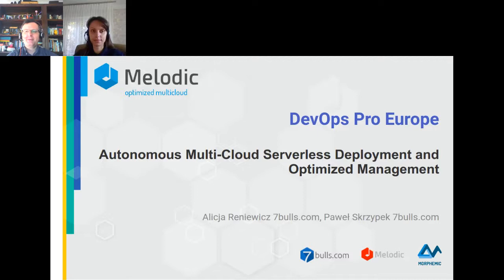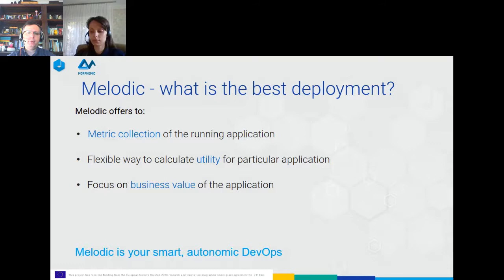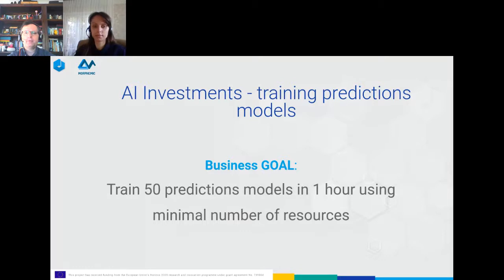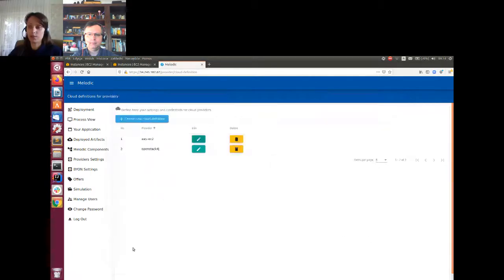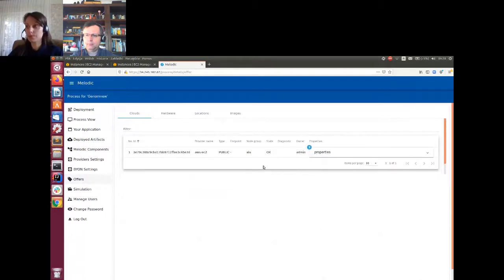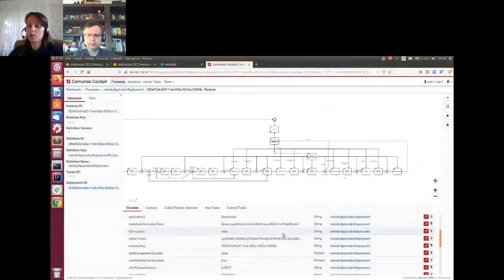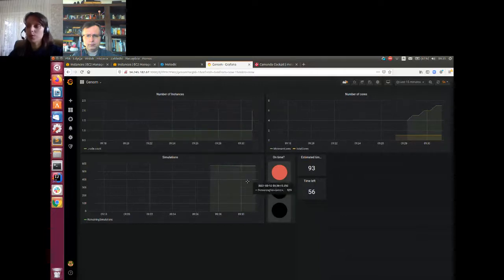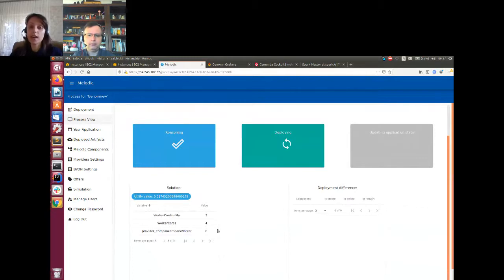Autonomous Multi-Cloud Serverless Deployment and Optimized Management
Join our next DevOps Pro Europe conference on 23-26 May in 2022. During this conference, you will be able to uncover the core principles and concepts of the DevOps methodology and learn how to use the most common DevOps patterns to develop, deploy and maintain applications on-premises and in the cloud. This time, the conference will be held in a hybrid setting allowing you to attend workshops and listen to expert talks on-site or online. Paweł Skrzypek and Alicia Reniewicz